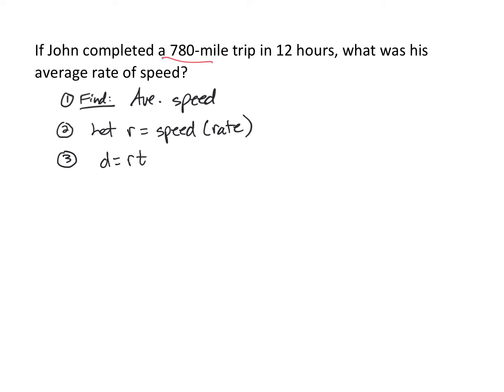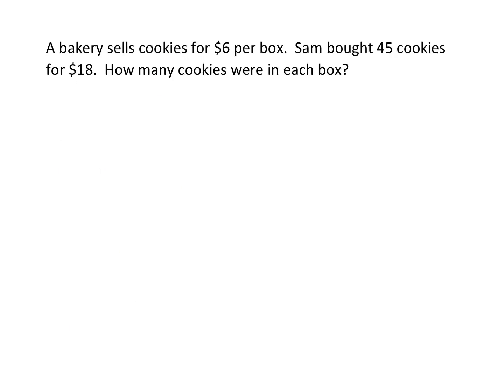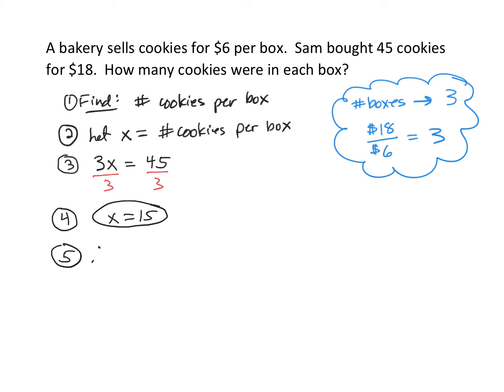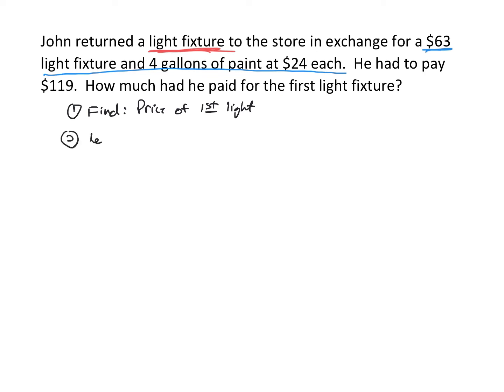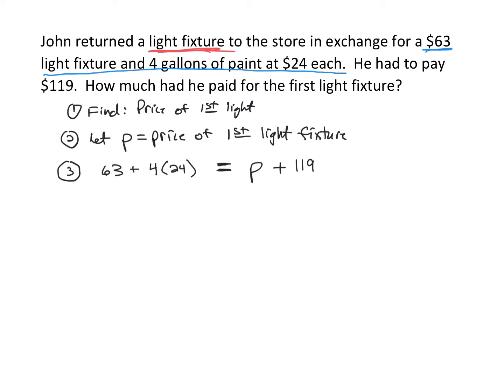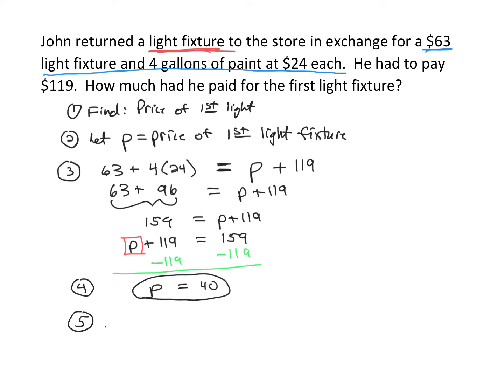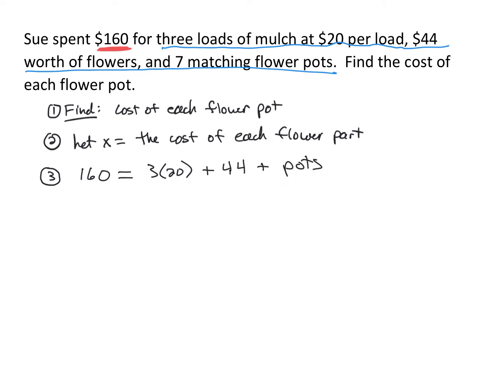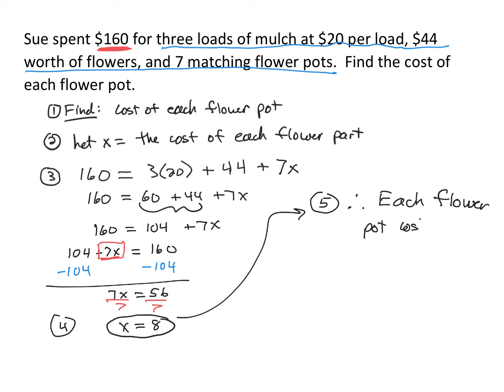Pre-Algebra Word Problems